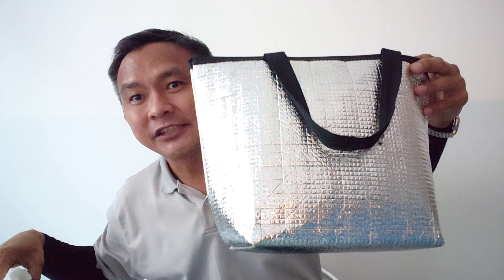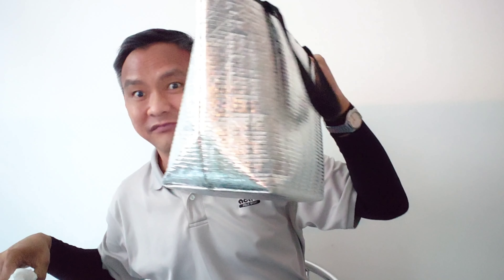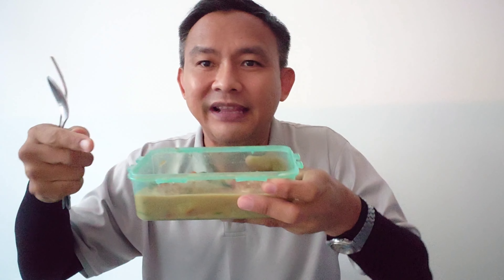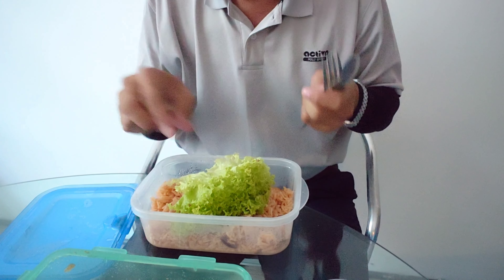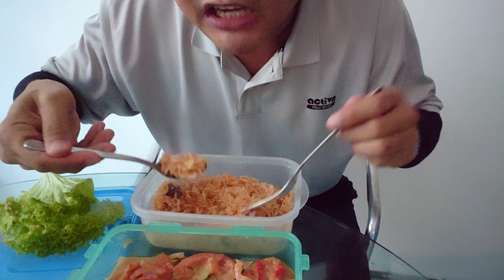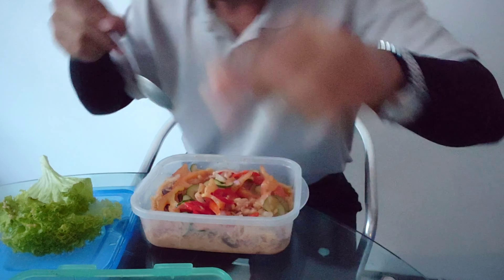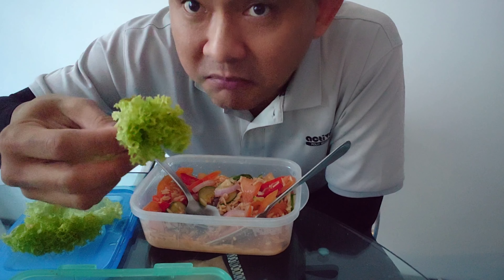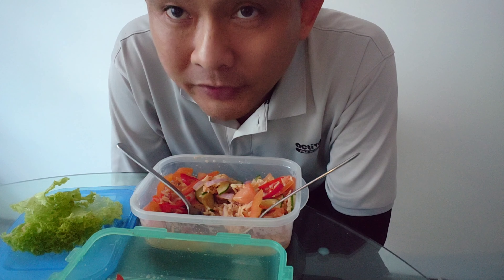Lunch bag surprise ; Banjarian Nasi Gaul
Today's lunch is the famous Banjarian rice dish, the Nasi Gaul